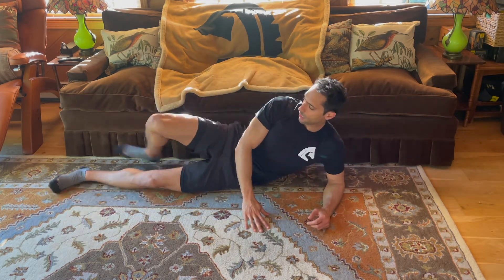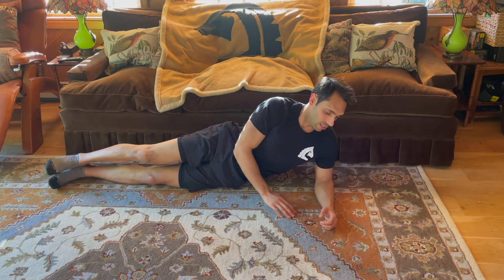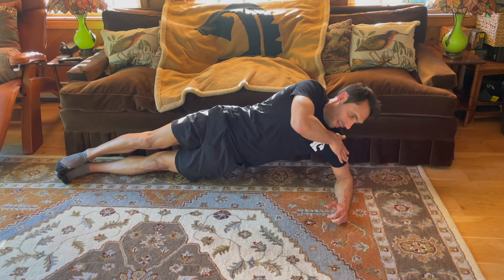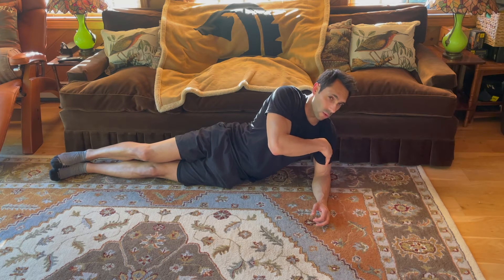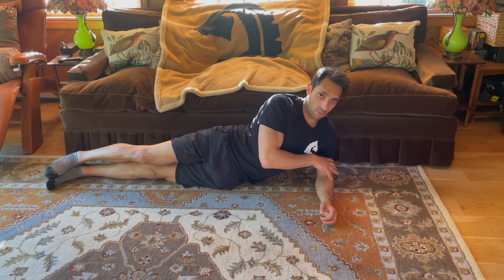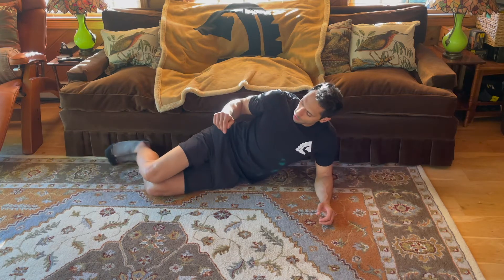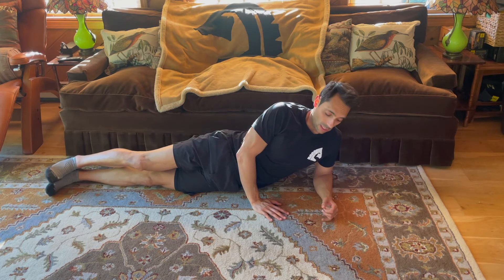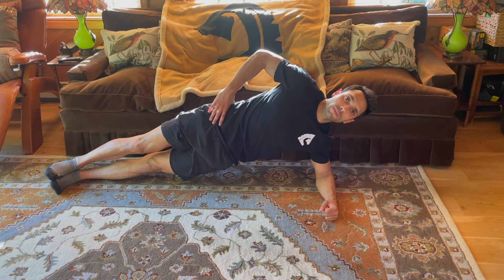McGill Side Plank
We really like this one for low back pain. We don’t always think about the “side” of our core. We think about the front. But this exercise is super effective.

One think to watch out for though is to make sure that our elbow is stalked, straight under the shoulder. Not slanted out where the shoulder joint would not be safe.